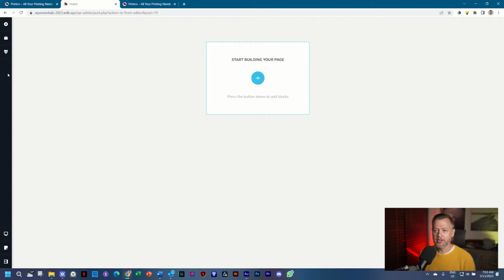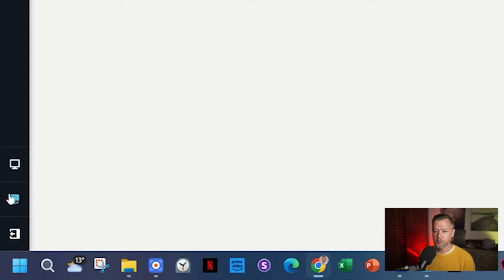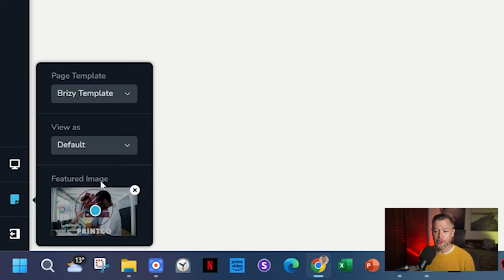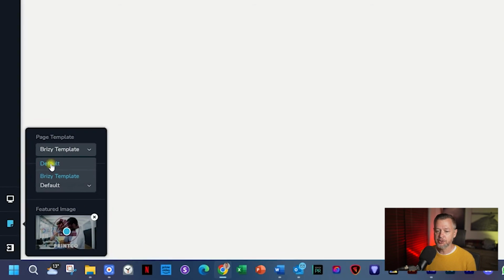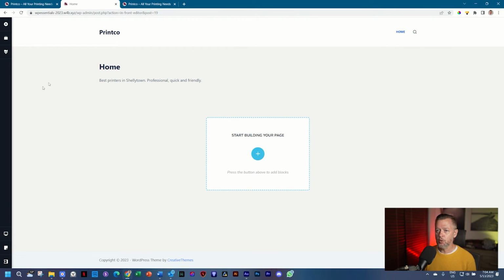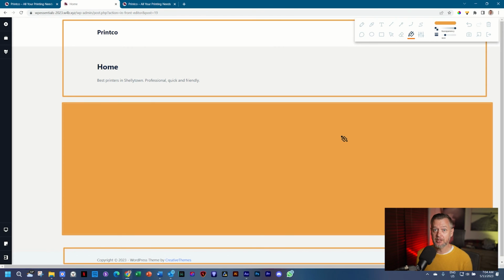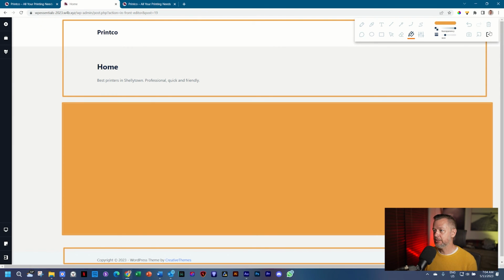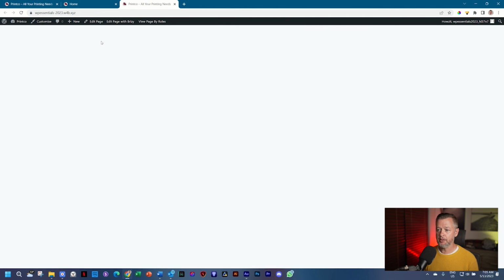11: Set the page canvas to the default theme 🔹 WordPress Starter Course 2023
As we are using Blocksy WordPress theme for our header and footer, we must change the page canvas from the Brizy Template to the default.

If you are new to WordPress, I recommend you do the first module in the WordPress program: WordPress Crash Course.